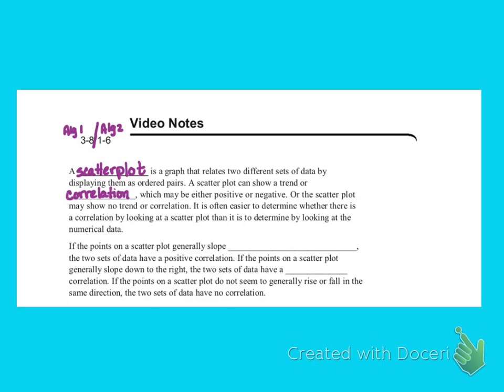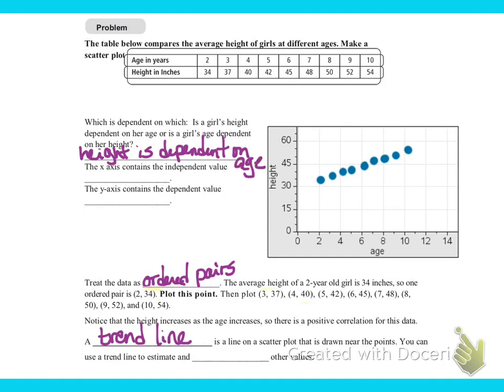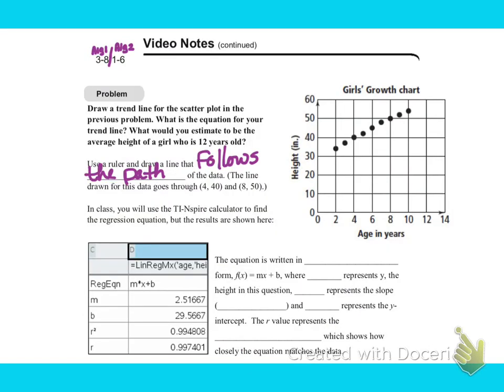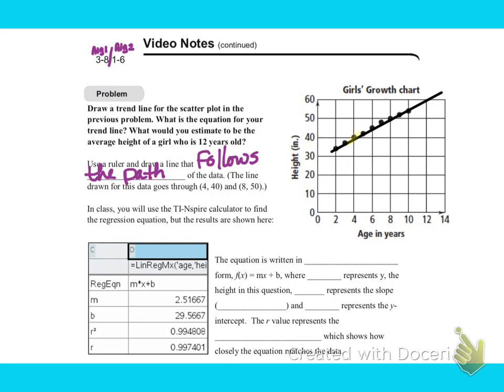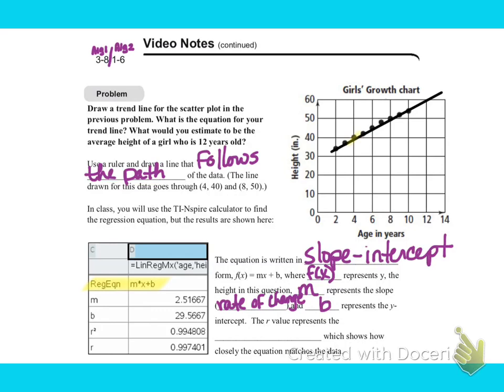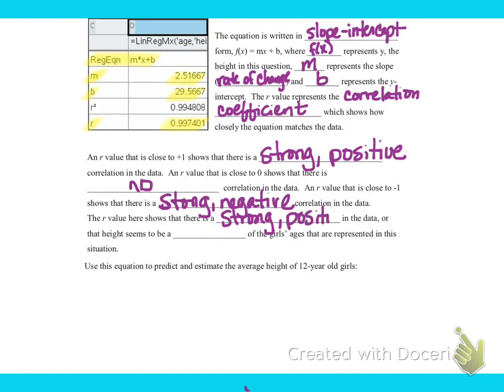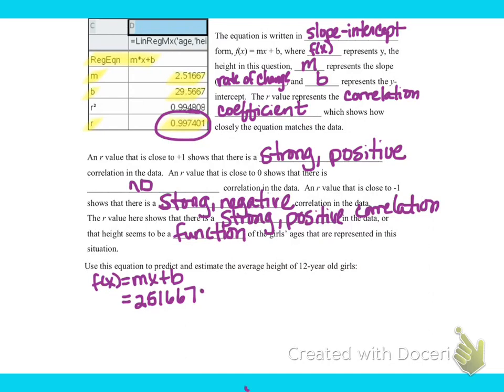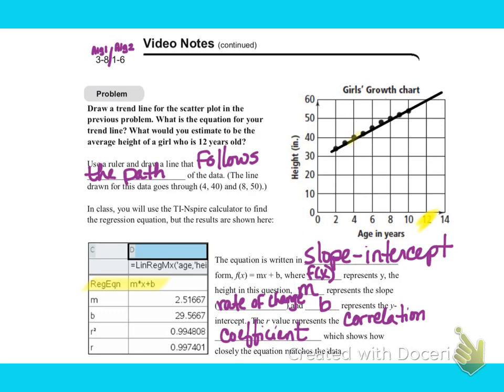Scatterplots and Trend Lines1